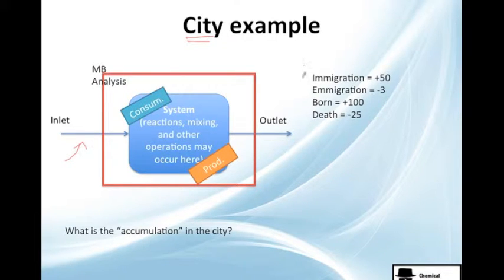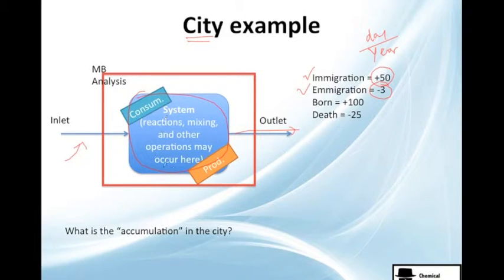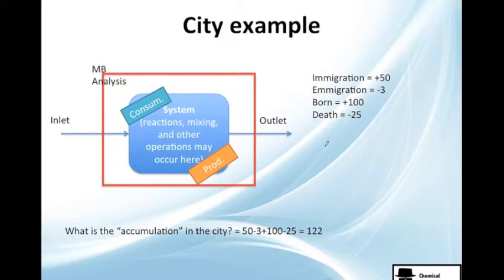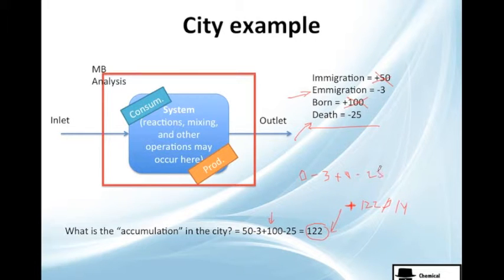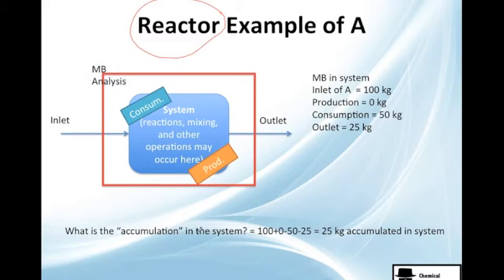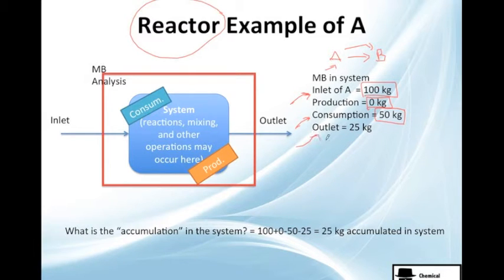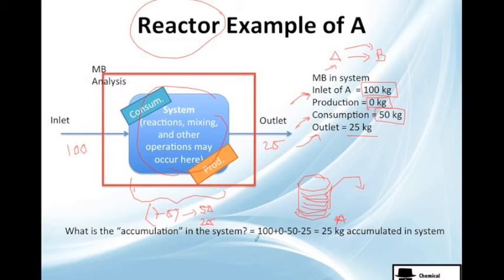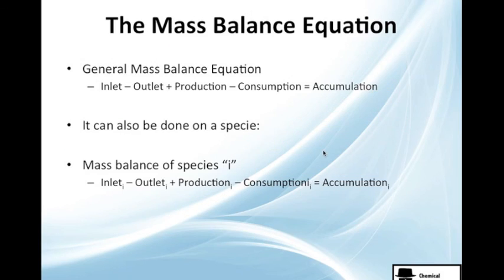Mass Balance Principle Examples (MB1 2-02)